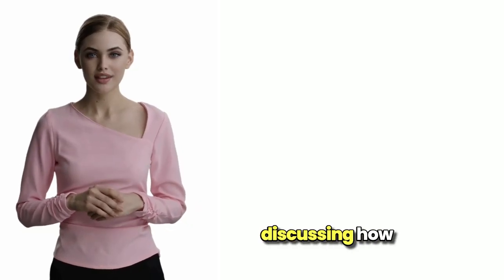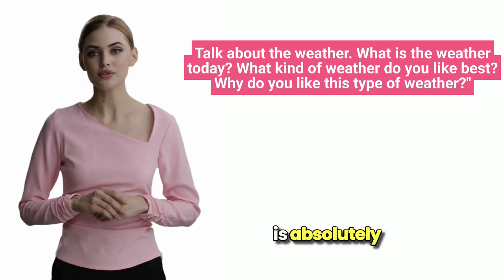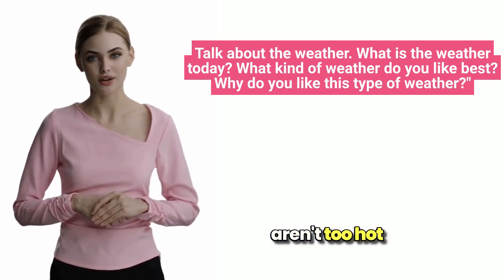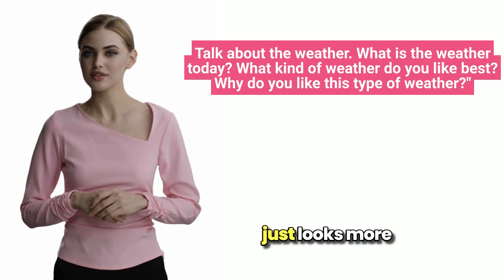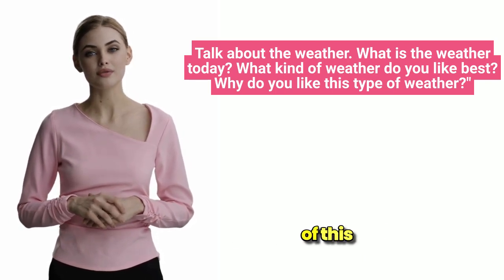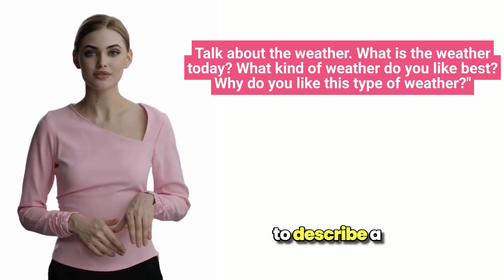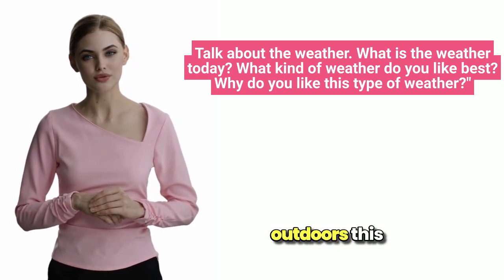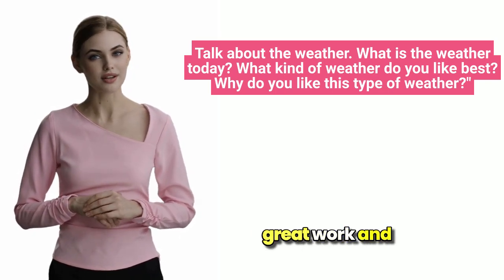Duolingo English Test Speaking Demo Answer and Explanation 20240310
- PDF comprehensive guides for the Duolingo English Test speaking and writing questions

🌞 Boost Your English Skills! 🌈

Join us as we explore how to ace the Duolingo English Test speaking section! 🗣️ In this video, we'll break down a sample answer to a weather-related prompt and highlight key idiomatic expressions and collocations. 💡

By incorporating these language elements, you can make your English sound more natural and expressive. 🌟 Get ready to take your speaking skills to the next level! 📈

Introducing the Duolingo English Test - the latest tool for students to validate their English prowess! Perfect for those eyeing a spot in English-speaking universities, this innovative test parallels the renown of IELTS and TOEFL. Accepted globally by a multitude of institutions, it's tailored for aspirants needing an official English score for their academic journey. Curious if your dream university recognizes it? A quick visit to the Duolingo English Test website reveals all!

🎬 Turn on subtitles for more clarity.